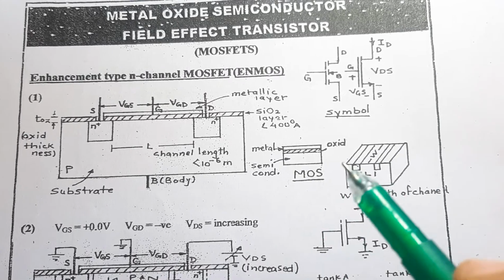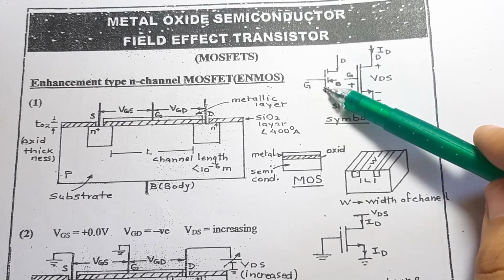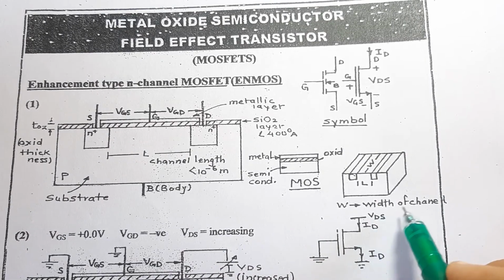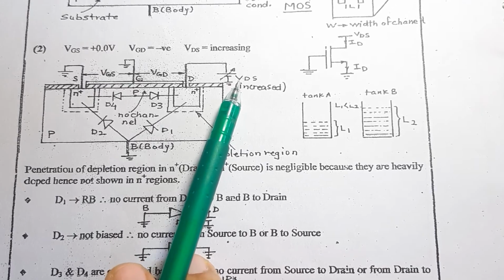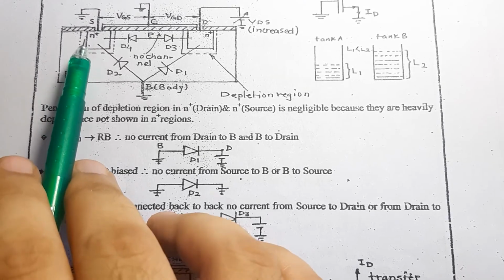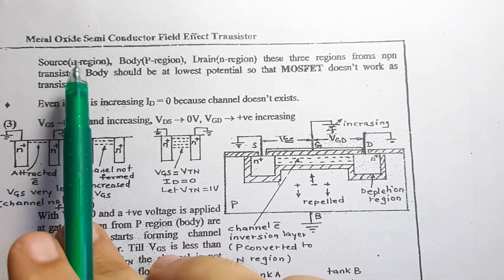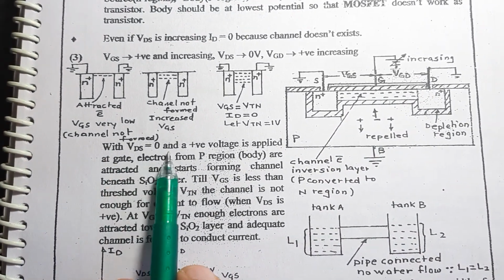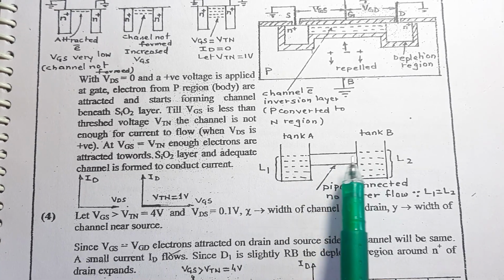15. MOSFET Construction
Dear all, please do view the video related to N-channel MOSFET construction.